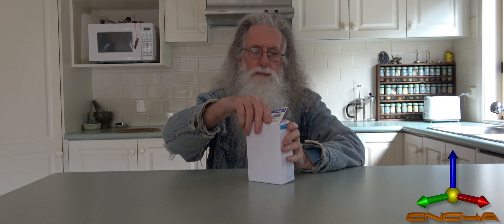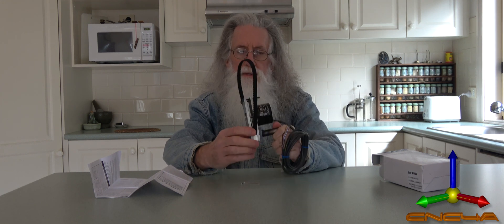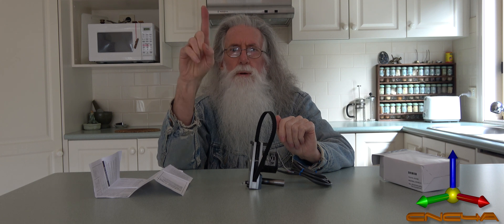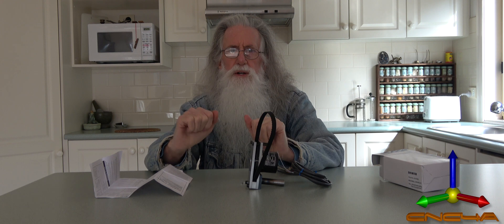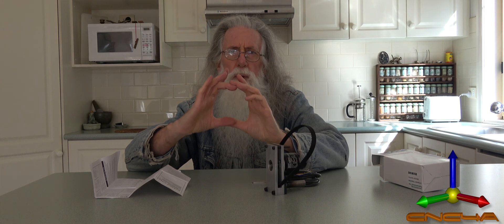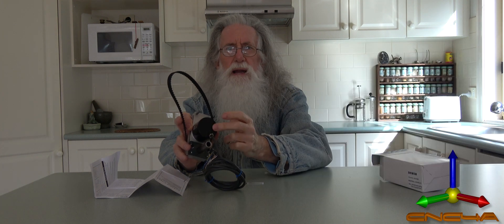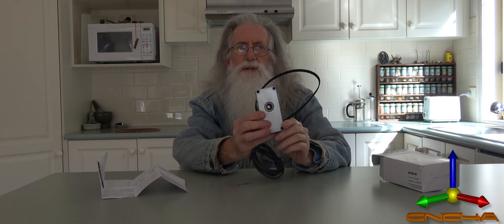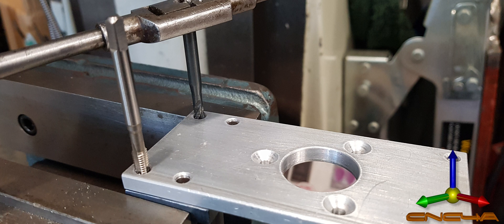CNC4A - Mach3 Alternative 05 - Spindle Encoder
CNC4A takes you To The Next Level once more by showing you an alternative to Mach3 and Mach4 by using the SZGH-CNC1000TDb industrial controller.  You are taken on a journey with this series starting with Why, then the How and finally its day to day use.  In this video we show you how and why we designed the spindle encoder for thread cutting. If there are 1,000 views the next video of the series will be made.  If you are a subscriber then your questions will be answered.